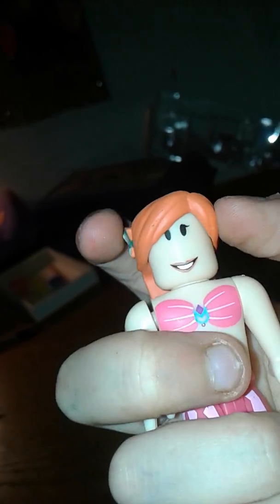Toy unboxing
Cool stuff